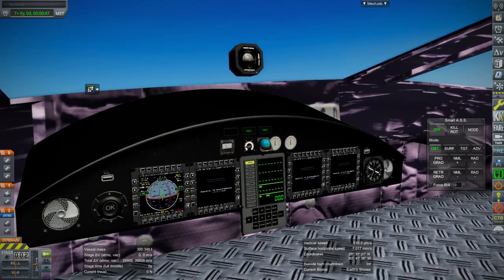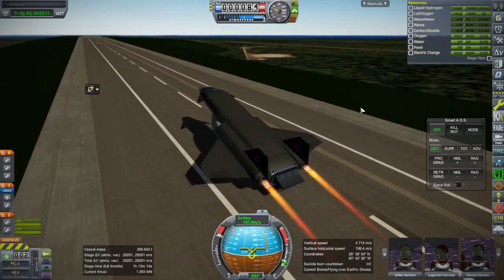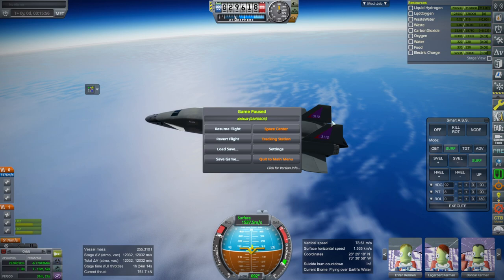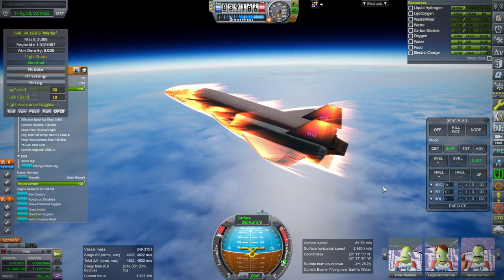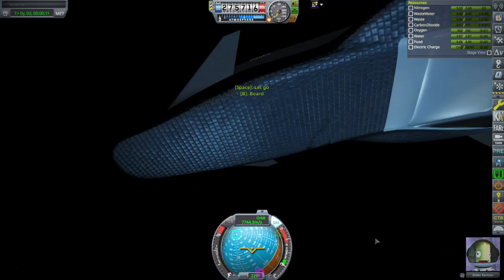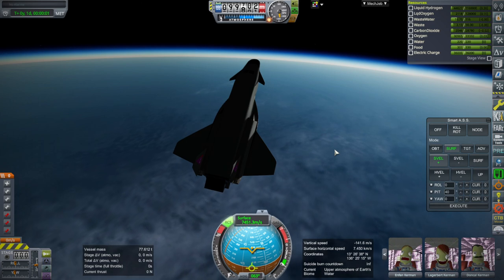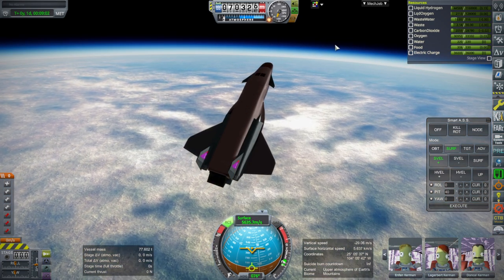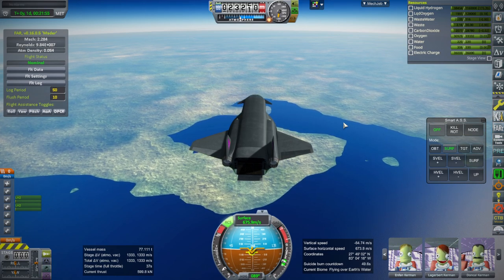Kerbal Space Program 1.12 with RO - Scramspike SSTO Improvements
I add a new interior to the Scramspike and also try to get it back to Cape Canaveral this time.